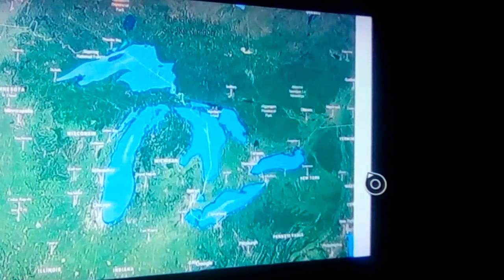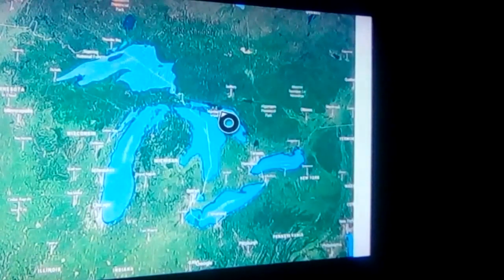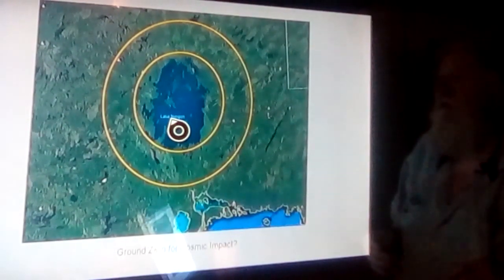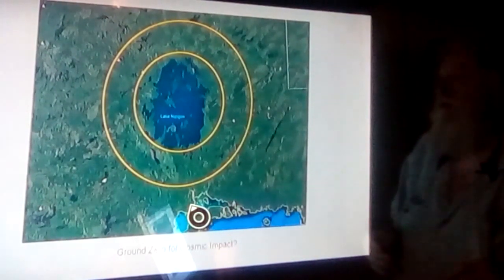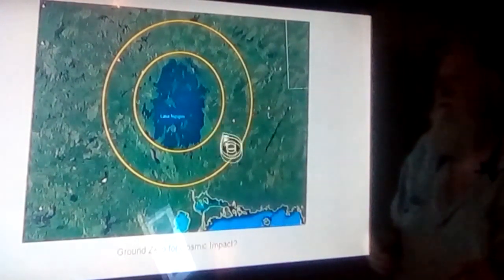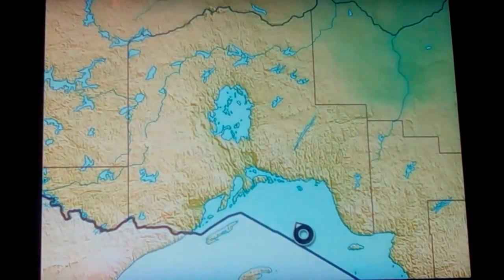Nipogon Crater may signify Dryas event 2019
The Nipogon crater, just above Lake Superior and Thunder Bay shows a conspicuous meteoric impact, which may signify and define the Younger Dryas even, along with other inpacts like Hiawatha carater in Greenland. and finally explain the Destruction of mega Flora and Fauna in North Americ and the Siberian Mammoths. and any People who were here at the time too.